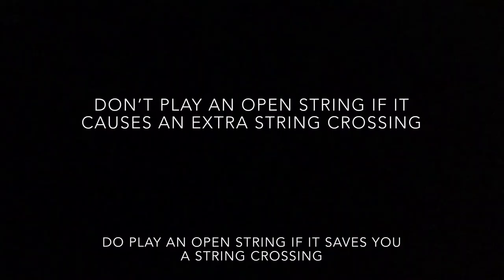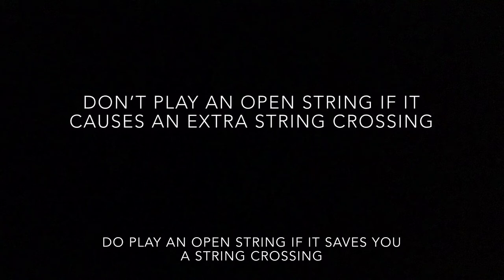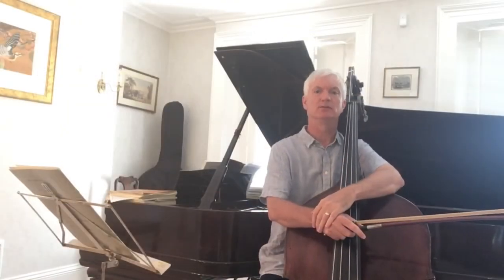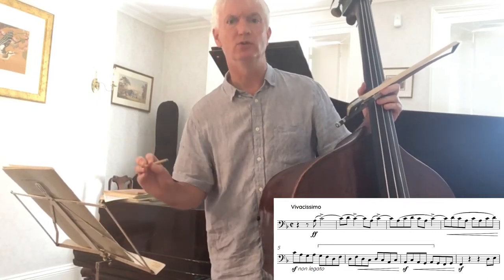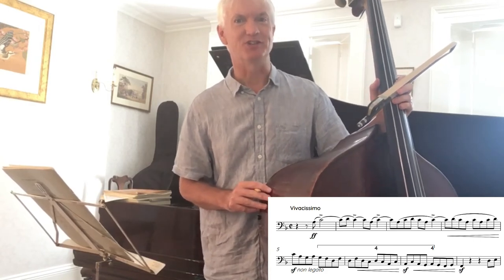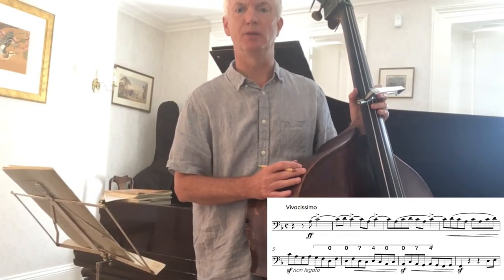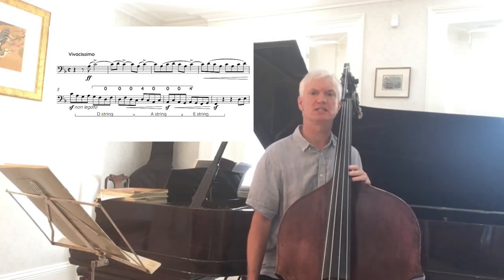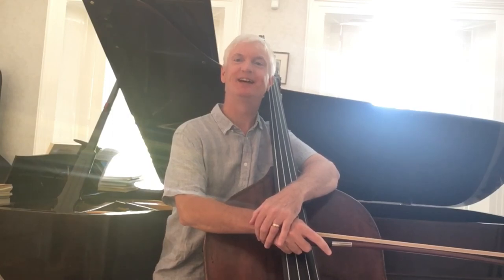Open String rule for the double bass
Chris West, Professor of Double Bass at Trinity Laban Conservatoire in London, explains his simple rule to help you decide whether to play an open string or not.